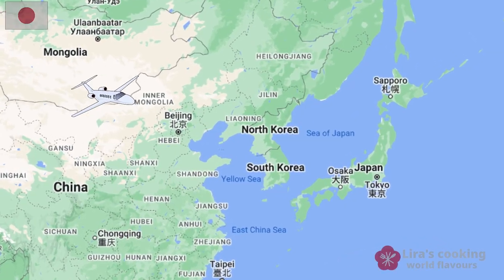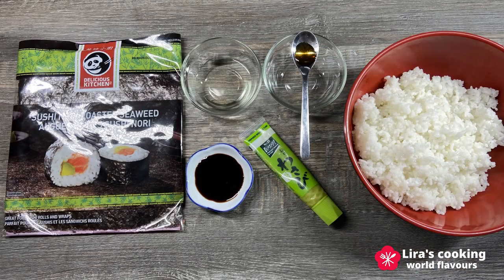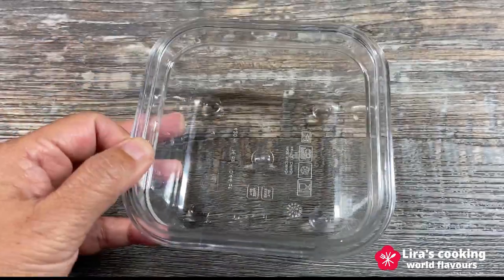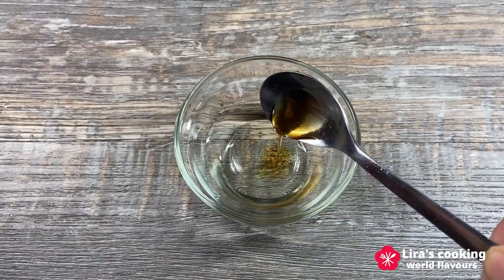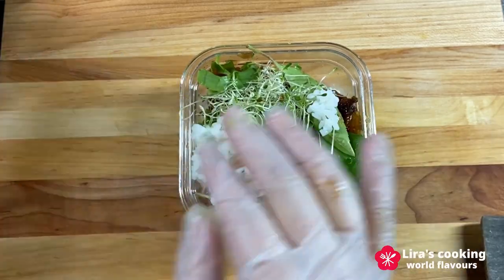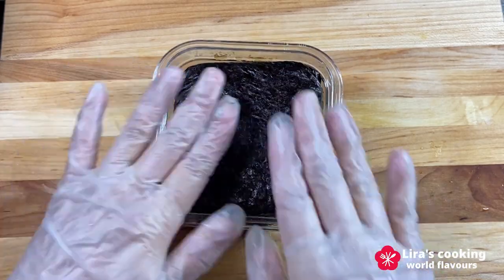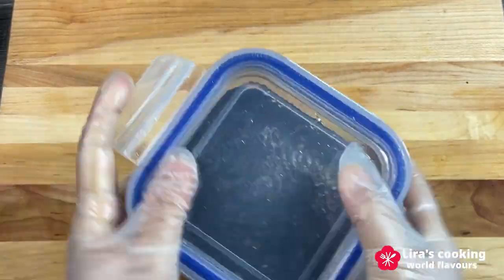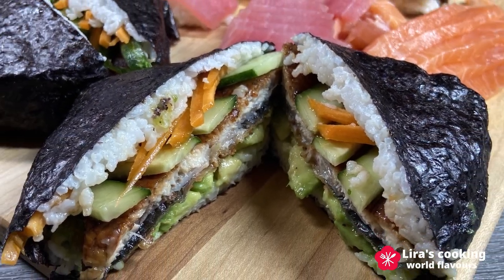Japanese sushi sandwich (Onigriazu) and mini sandwich- 5 minutes recipe for lunch or diner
Japanese sushi is not only a healthy and balanced food but also a delightful culinary experience. If you love sushi and find it either too complex to make at home or expensive to enjoy in restaurants, you're lucky. Today, I'll show you how to create the perfect sushi sandwich, Onigirazu in Japanese, and a mini sandwich in just 5 minutes. These make for an ideal lunch or dinner.

 - Calypso Beach Walk: by Doug Maxwell
- Jazz in Paris: by Media Right Productions